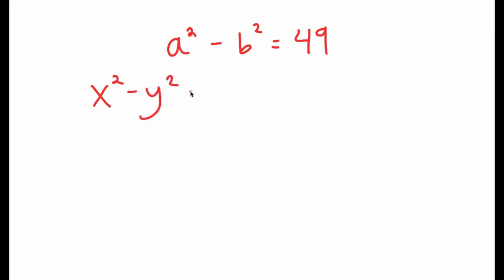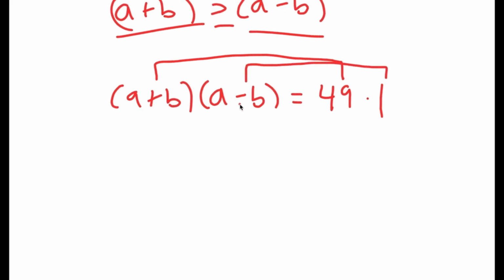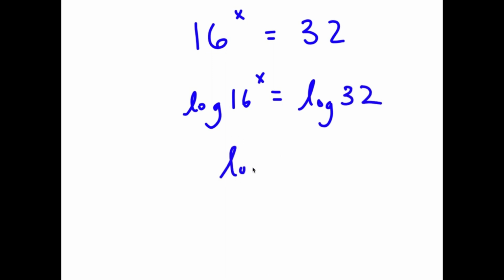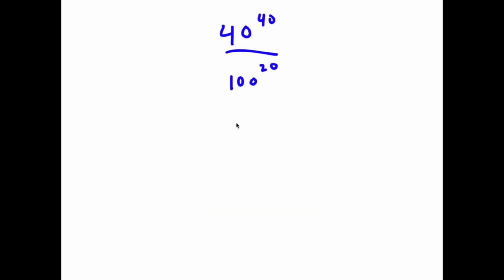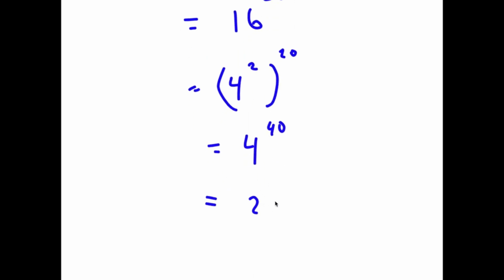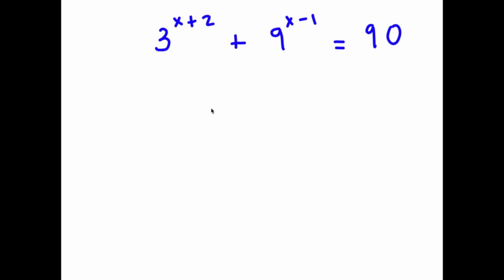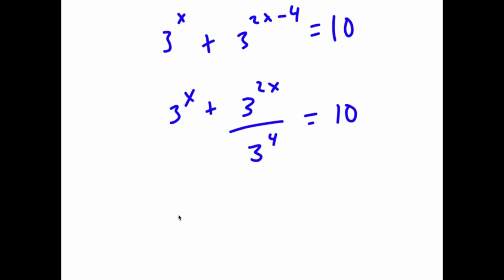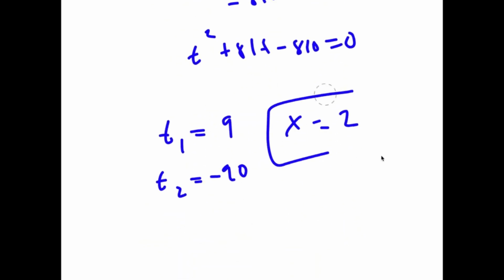The HARDEST SAT Problem To Exist